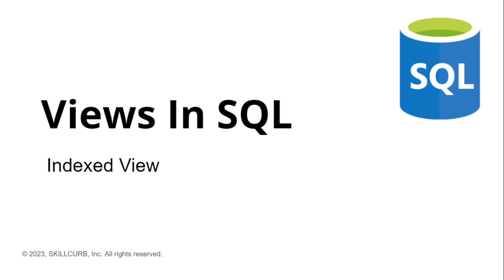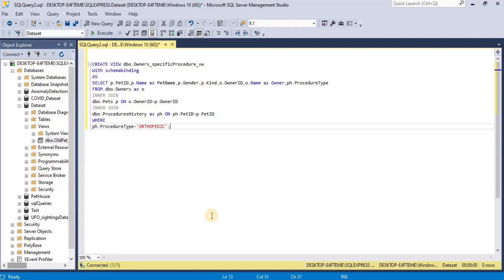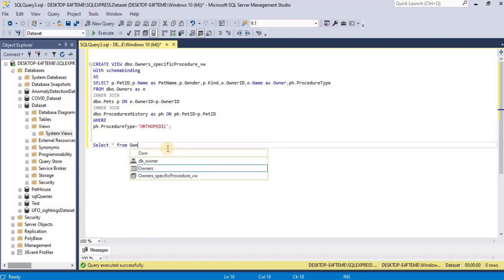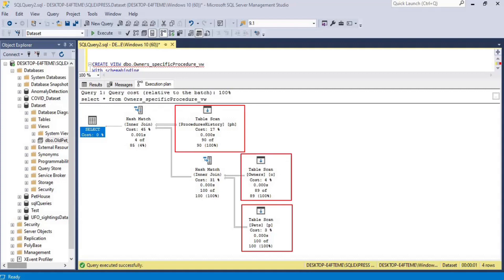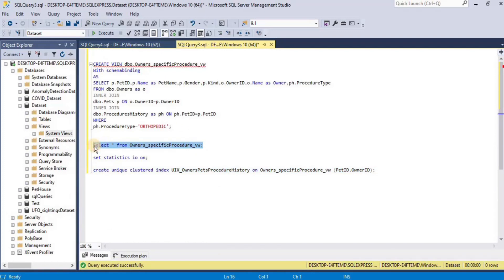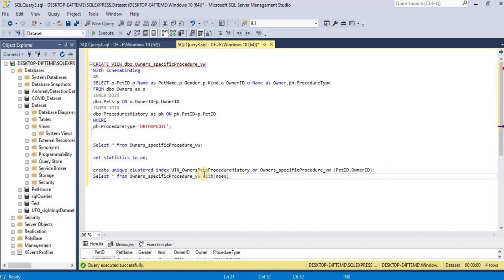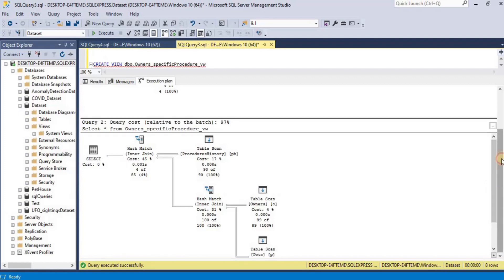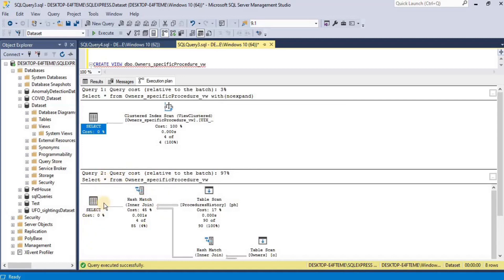Indexed Views (Materialized Views) in SQL Server with Clustering | SQL Performance Considerations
In this lab we will show you how to create an index view and then improve the performance by adding clustering. This is a good lab for data analyst when querying data from multiple tables.